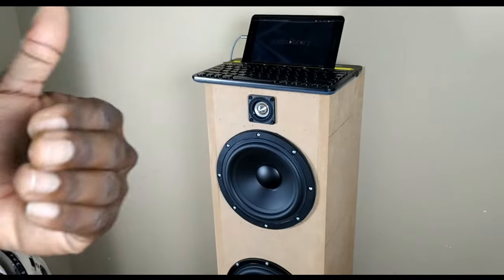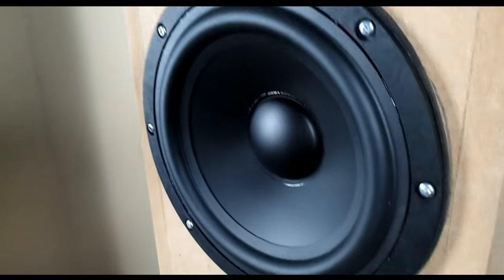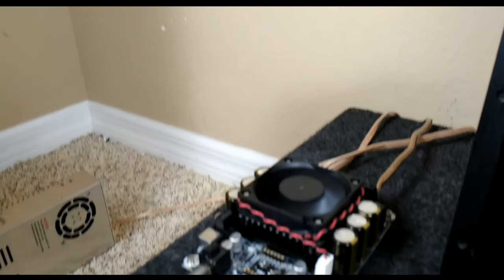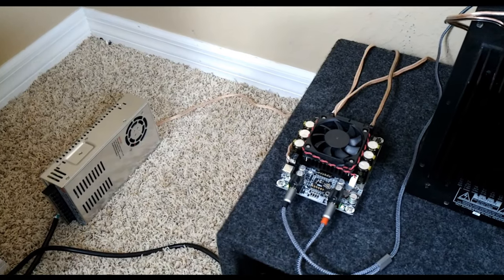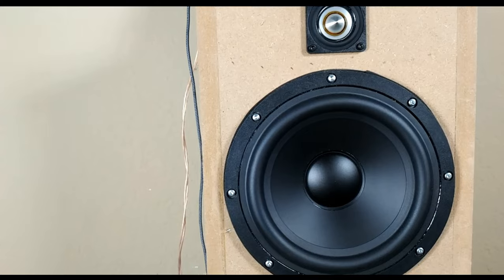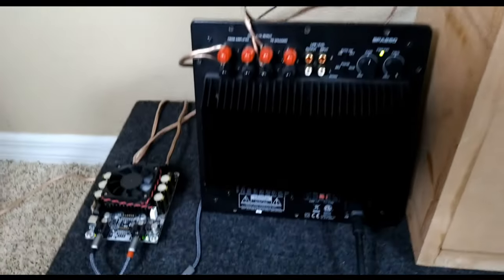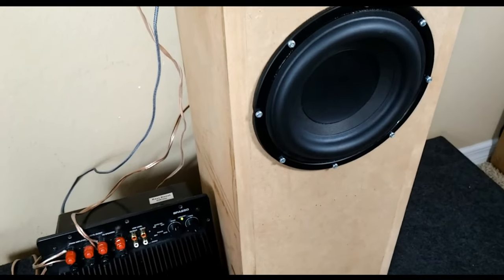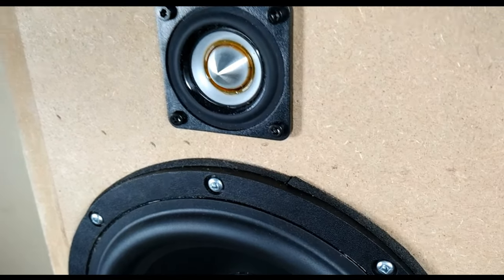Testing The Tang Band Tower - Part 1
In this video I give you guys a demo, after showing you the equipment I use to test my Tang Band 3-way Tower enclosure. I took the community's help on deciding how to fix this tower, and decided to redesign the sealed mid-bass section to a ported chamber. Watch the video and let me know what you guys think.

Sealed chamber 1:  2 inch full range driver
     *Tuning = F3 - 260Hz

Sealed Chamber 2: 8 inch midbass driver

     *Tuning = F3 - 72Hz

Ported Chamber 3: 8 inch subwoofer driver

     *Type = 6th Order Series Bass Reflex

     *Tunings = 30Hz & 60Hz

I want these towers to be a complete solution to my listening experience for my living room area. Right now I have the Dayton Audio MK402BT as a stereo setup and they do well, but they need a sub for lower frequencies. These towers will be a all-in-one solution.